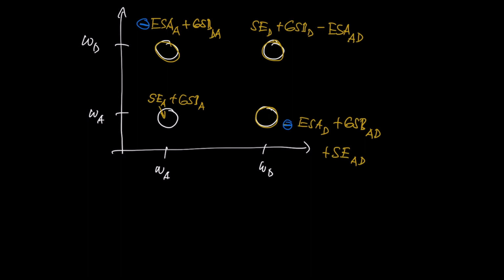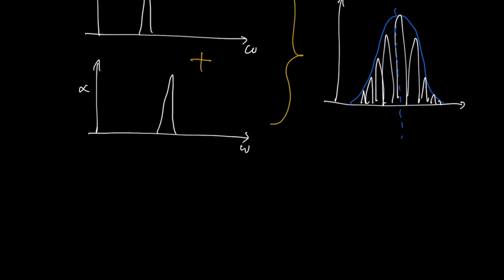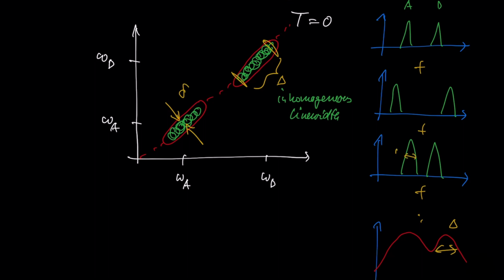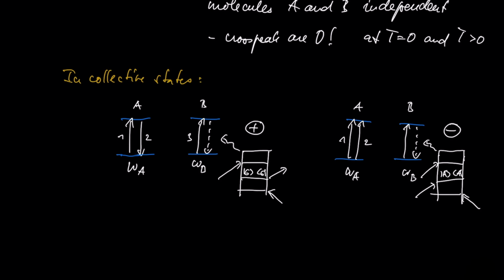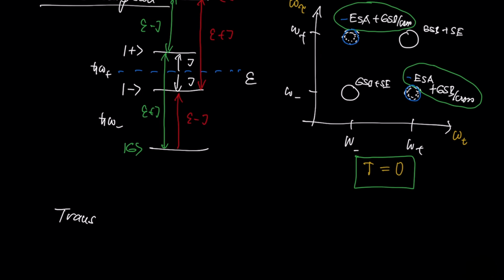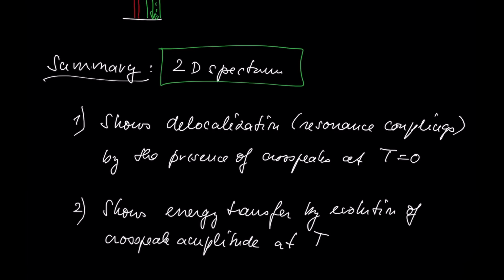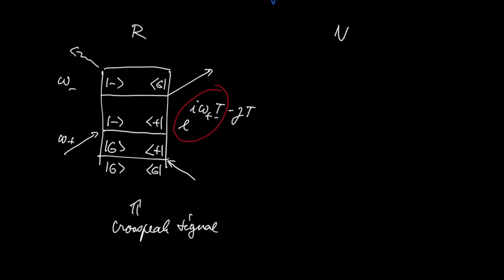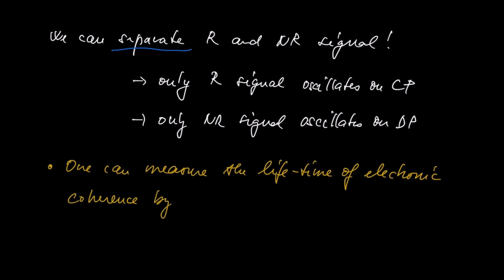Properties of Two-dimensional Spectra - Lecture 13 - Nonlinear spectroscopy 2022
Amplitudes of the peaks in the 2D spectrum. How is disorder in molecular transition energies influencing absorption and 2DFT spectra. Additivity of the 2DFT spectrum for an ensemble of molecules and the identification of homogeneous and inhomogeneous linewidths in 2DFT spectrum. Energy transfer and excitonic interactions in 2DFT spectra. Summary of 2DFT standard properties. Application of 2DFT on observation of electronic coherence.

Timestamps:
0:00:00 Amplitude of the signal contributions
0:09:01 Energetic disorder in absorption and 2DFT
0:12:23 Homogeneous and inhomogeneous broadening
0:18:33 Additivity of ensemble spectrum
0:21:26 2DFT of a system with disorder
0:25:42 Inhomogeneity in energy transfer
0:30:33 Excitonic interaction in 2DFT spectroscopy
0:49:15 Transition dipole moments of excitonic transitions
0:50:47 Excitonic interaction in 2DFT spectroscopy
0:56:18 Amplitude of the 2DFT crosspeaks at T=0
1:00:06 Summary of 2DFT properties
1:03:13 Electronic coherence in 2DFT spectrum